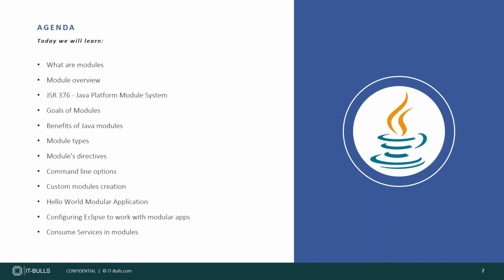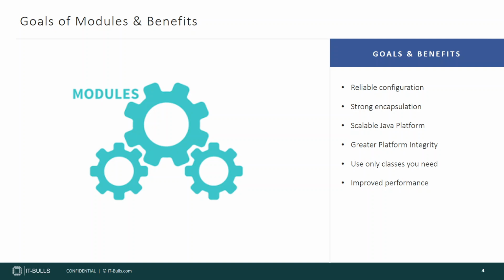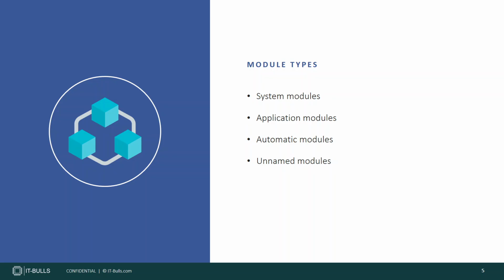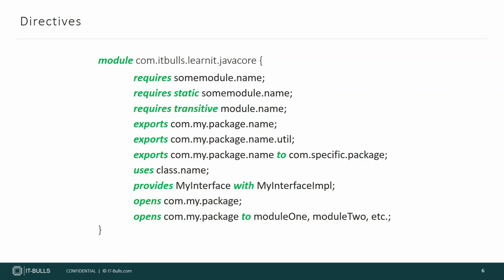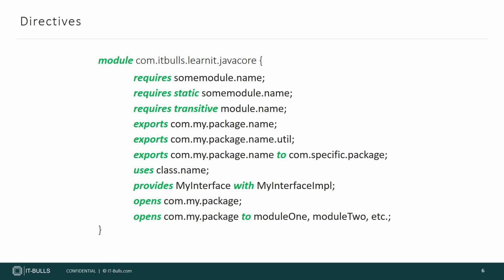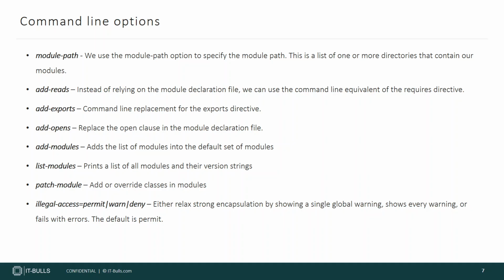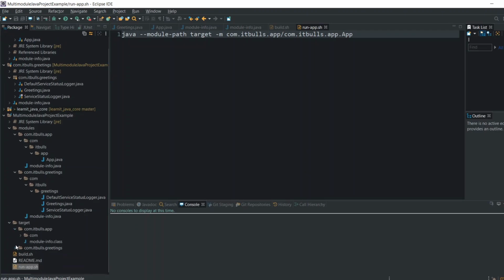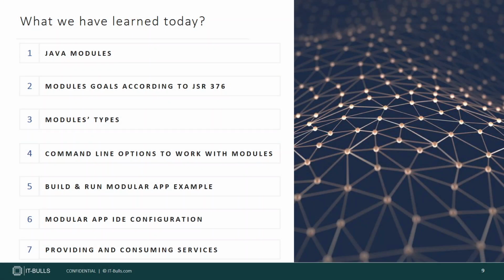Java Modules Explained - JPMS, module-info.java, Directives, and Modular App Example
In this lesson, we will explain Java modules and build a simple modular application example.

You will learn what modules are, how the Java Platform Module System works, why JPMS was introduced, which module directives are available, and how to create and run custom modules from the command line and Eclipse.

In this lesson you will learn:
- What are modules
- Module overview
- JSR 376 - Java Platform Module System
- Goals of Modules
- Benefits of Java modules
- Module types
- Module directives
- Command line options
- Custom modules creation
- Hello World Modular Application
- Configuring Eclipse to work with modular apps